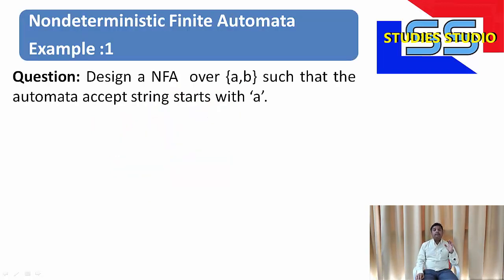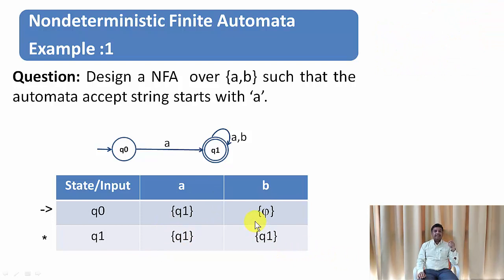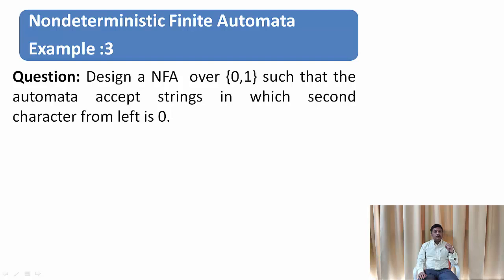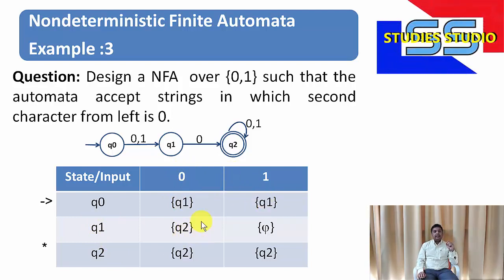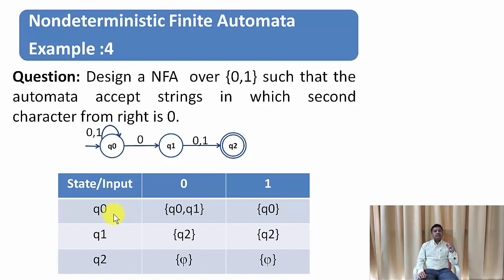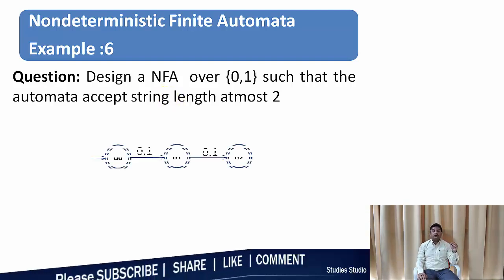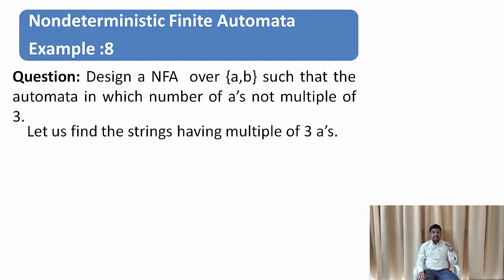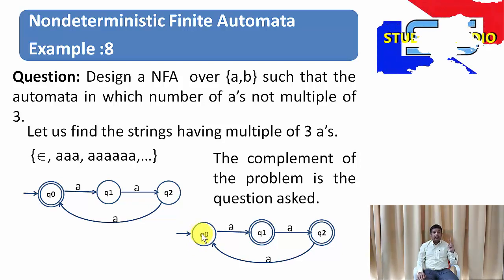Examples on NFA-Part-1|| TOC || Studies Studio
Opertion on NFA, Union, Itersection Complement, Reverse, Concatenation,Cross Product,

Regular Language, Regular Expression, Contextfree language,Operations on Regular Languages,
Computation by NFA and Regular operation,Closure,Opertion on NFA with examples,

automatatheory of computation,nfa,ndfa,

gate,ugc net,gate toc lecturesgate cse toc,REGULAR GRAMMER,FINITE AUTOMATA,REGULAR EXPRESSION,NON-DETERMINISTIC FINITE AUTOAMTA,
theory of computation Studies Studio,
utomata,theory of computation,ndfa,nfa, non deterministic finite automata,non deterministic finite automata examples,nondeterministic finite automata tutorial,nondeterministic finite automata solved examples,nondeterministic finite automata problems with solutions,formal definition of nfa,what is nfa,how to design nfa,transition function of nfA,

introduction to automata theory, computation,

Studies Studio
StudiesStudio